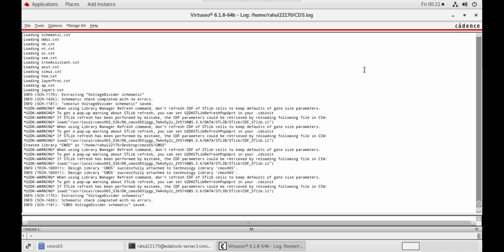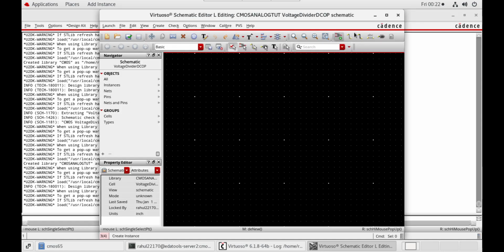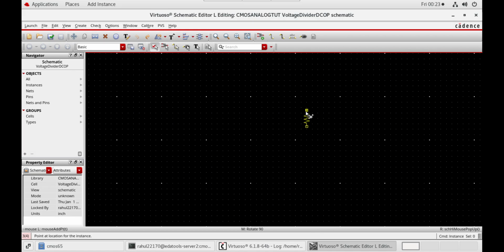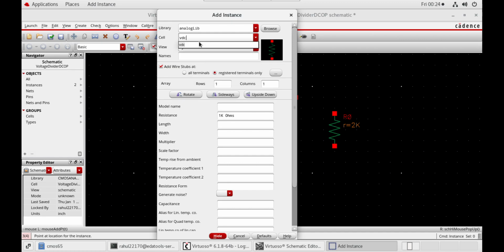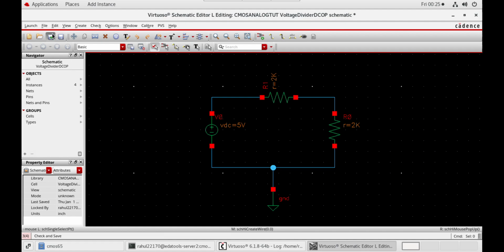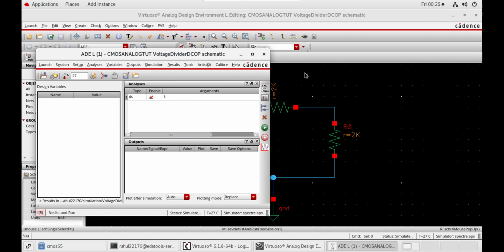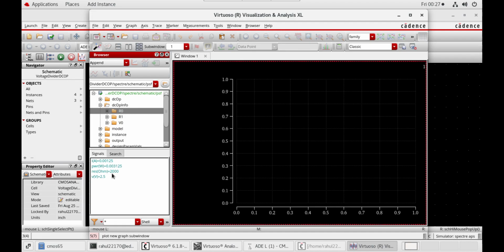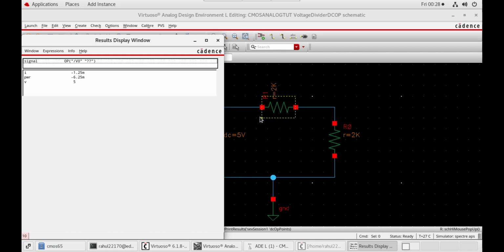Virtuoso Analog CMOS : 1. DC OP of A voltage Divider